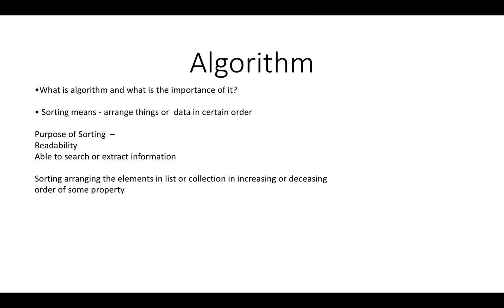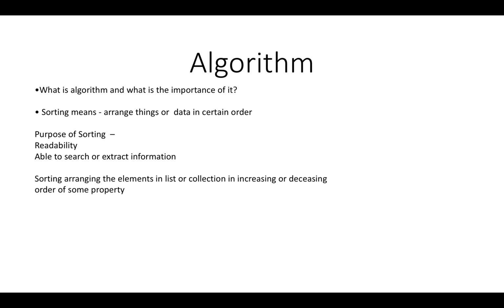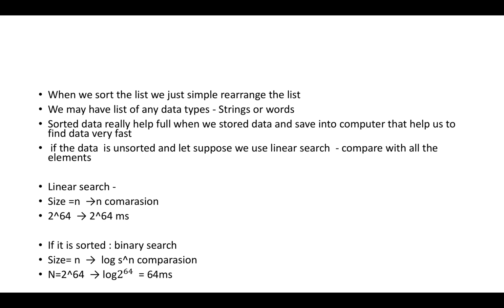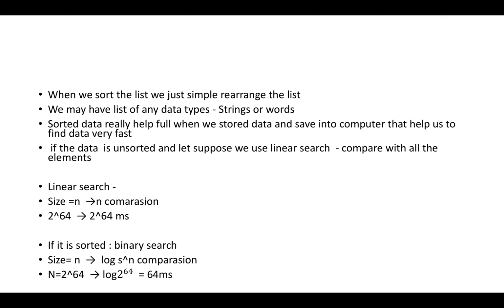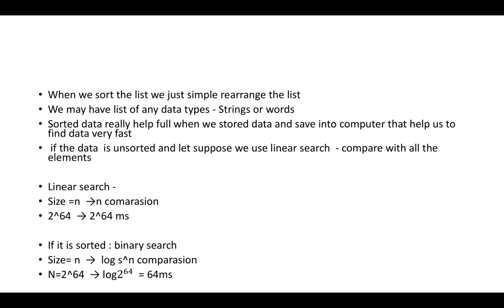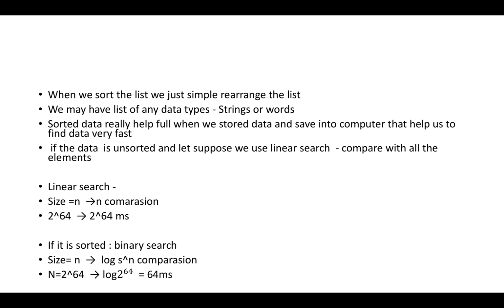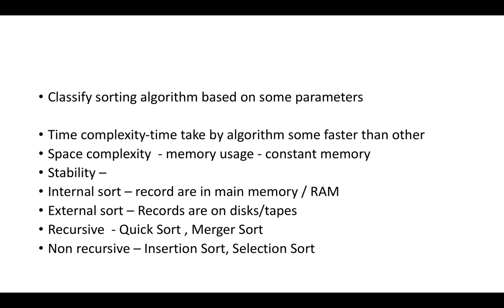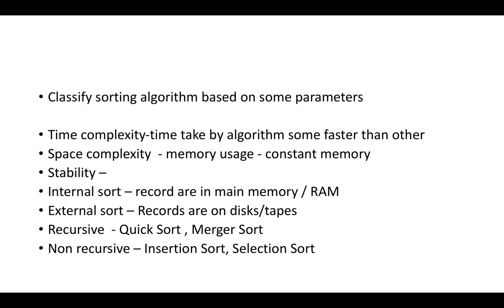Sorting Algorithm : Introduction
What is the meaning of sorting?